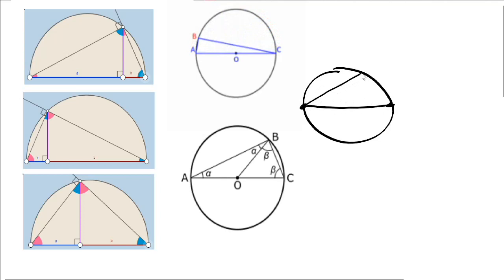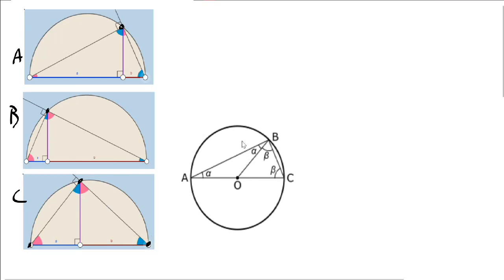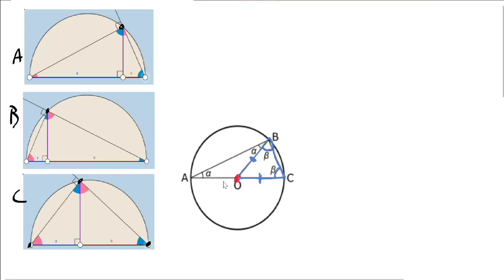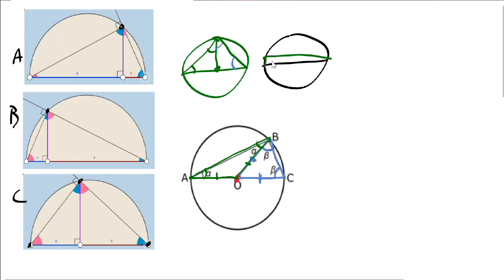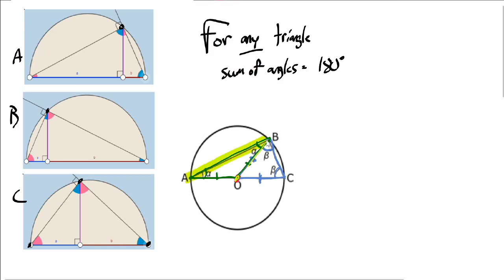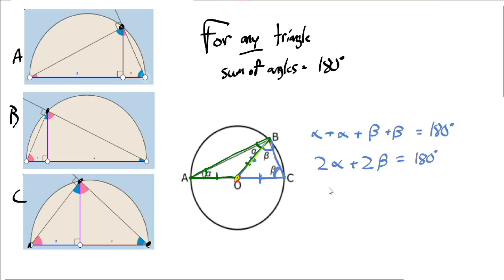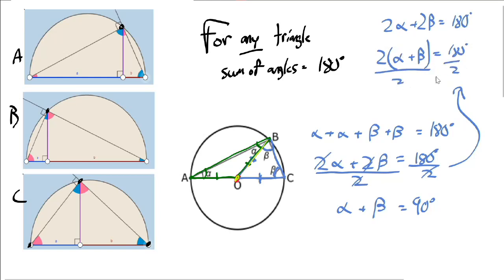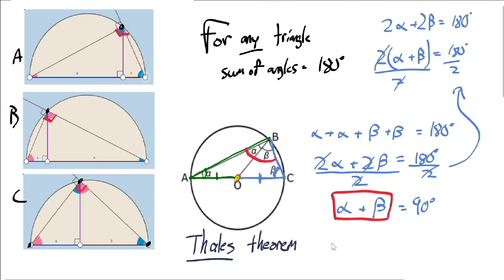Thales Theorem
Circles and radii and right angles. Excitement!